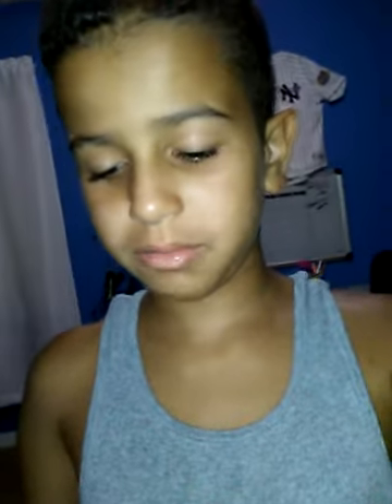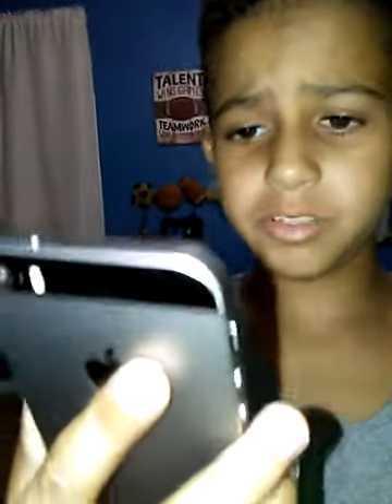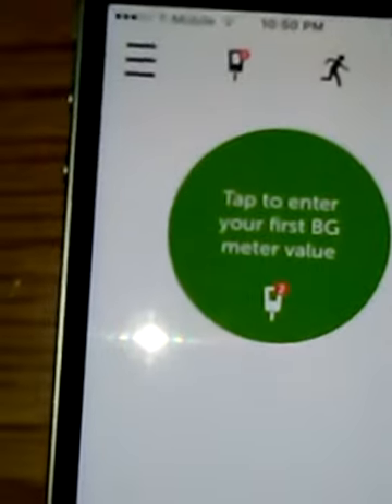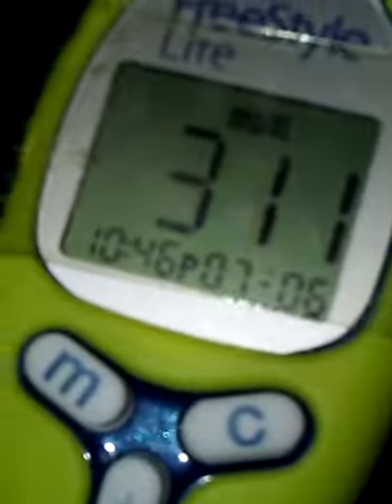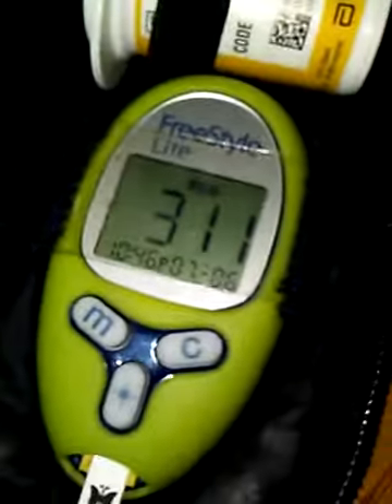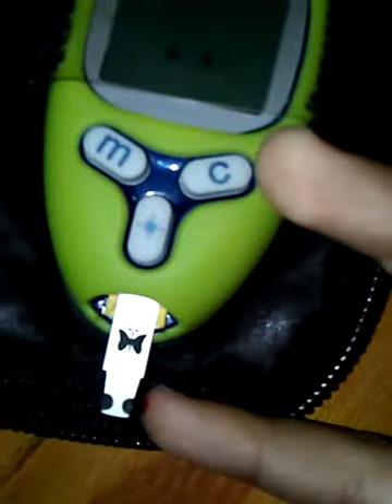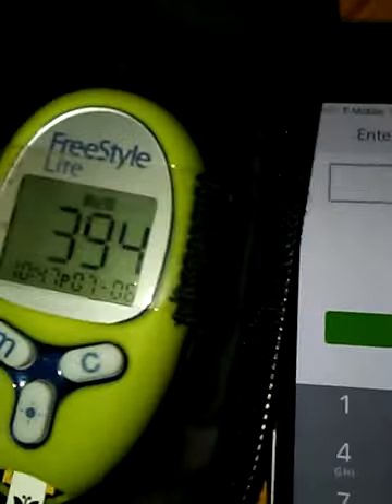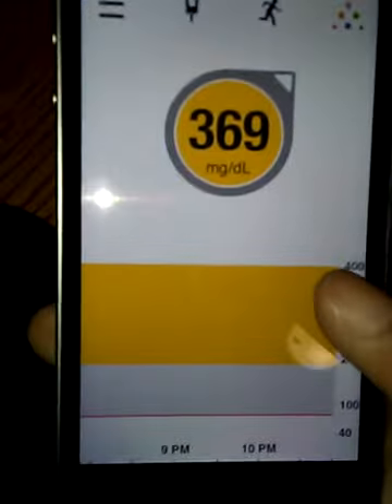First bg value (high glucose)